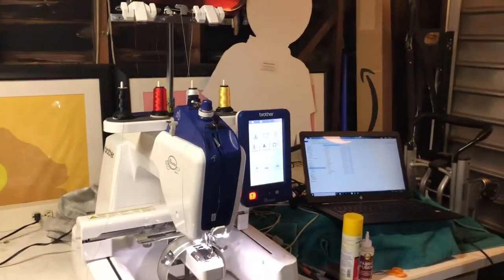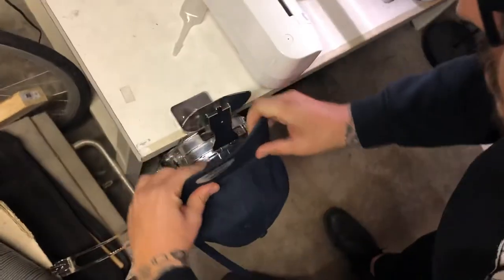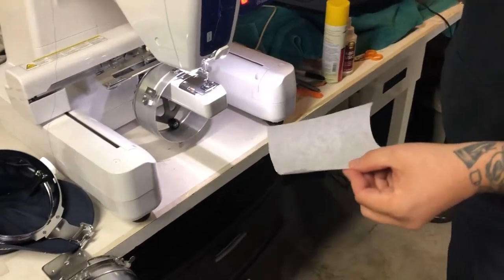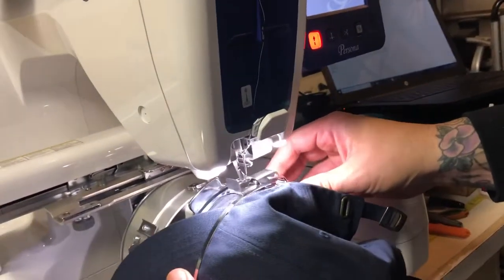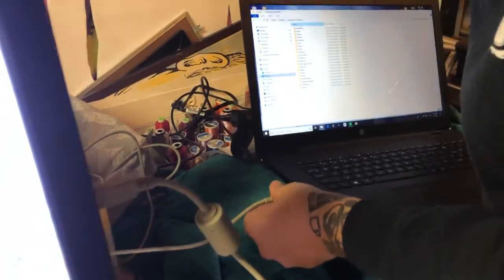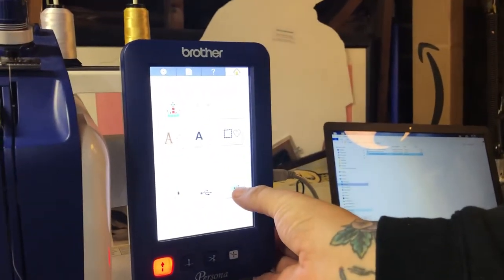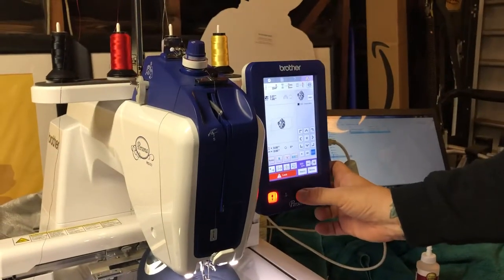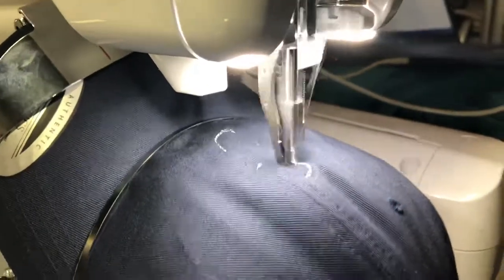#3 Brother Persona PRS100 Loading hat in hoop/stabilizing/loading image/lining up design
FOR SALE. LONG BEACH CA BROTHER PERSONA PRS100 bought in july 2018. 1,xxx,xxx stitch count with 37 hours of total use. this thing is an infant.